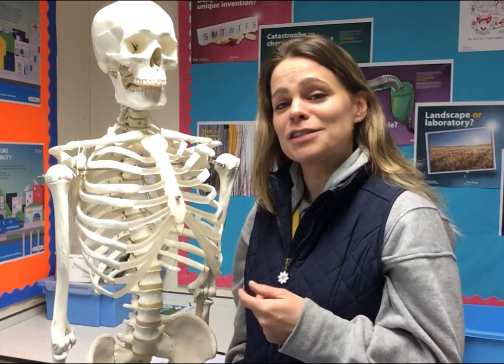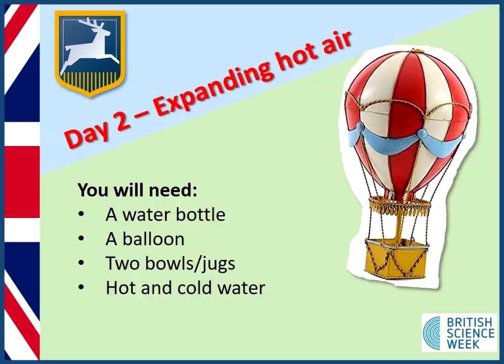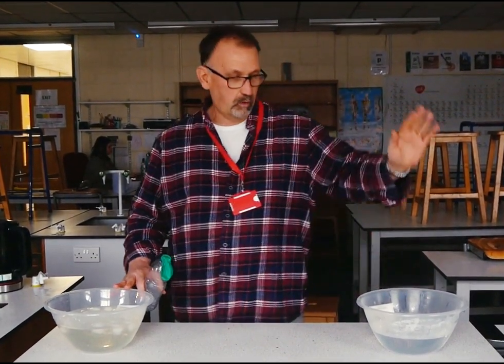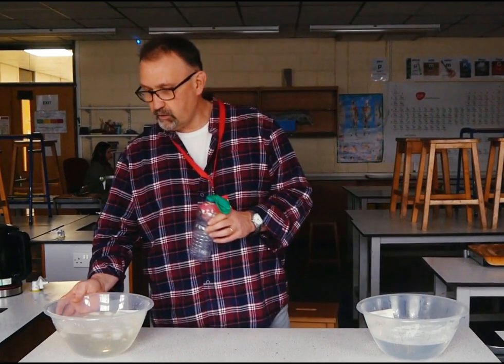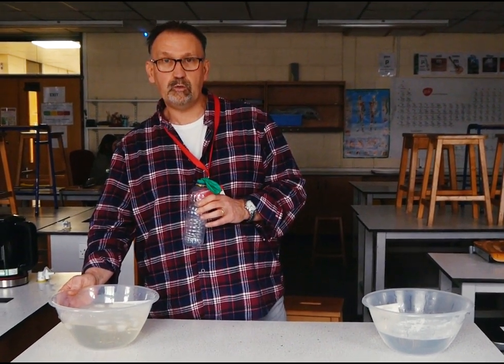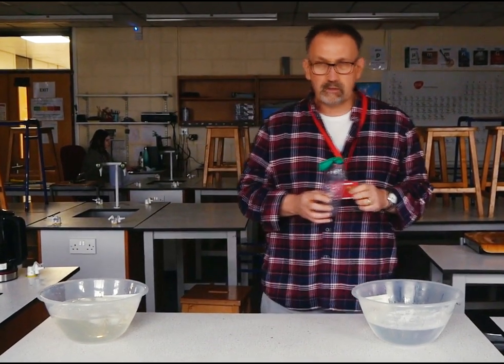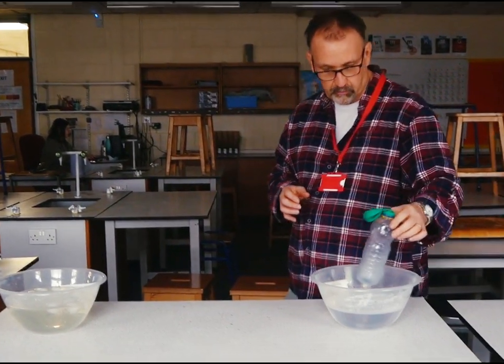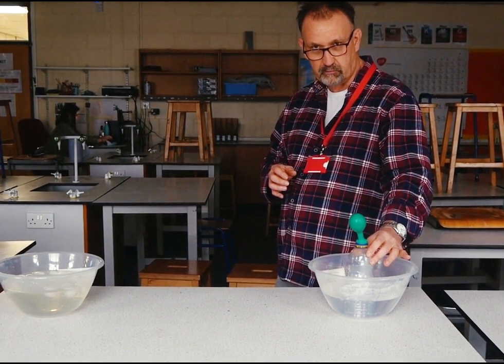British Science Week 2021 - Tuesday Experiment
A second experiment for students to try at home during British Science Week.